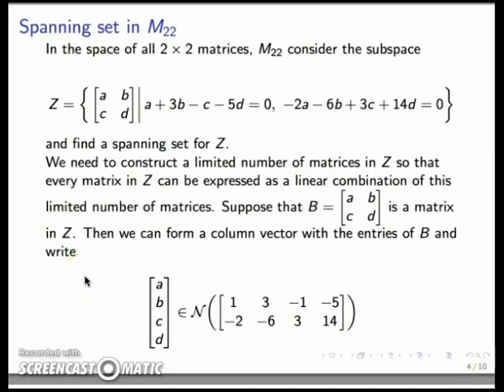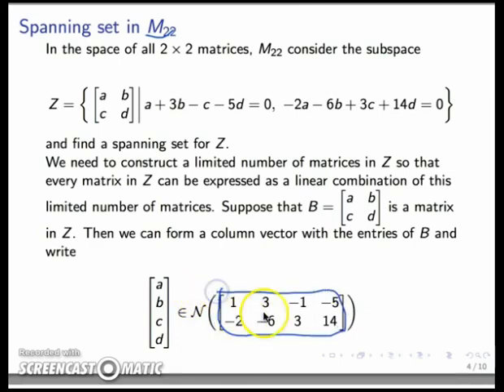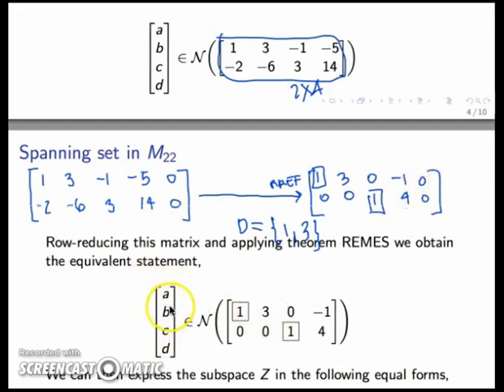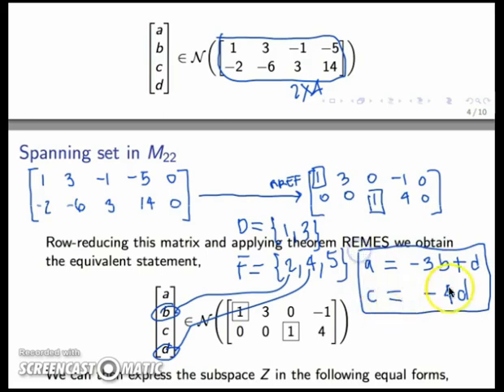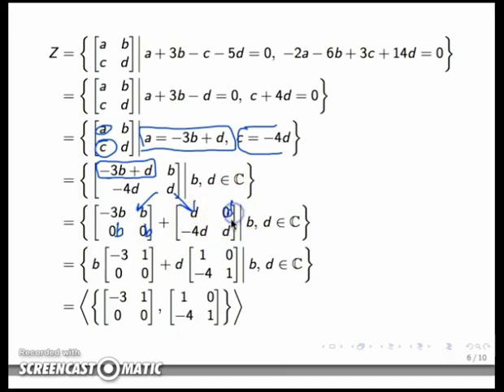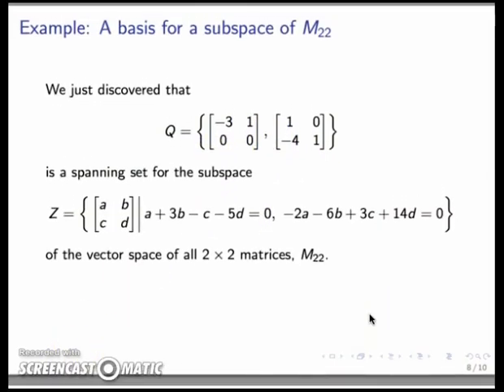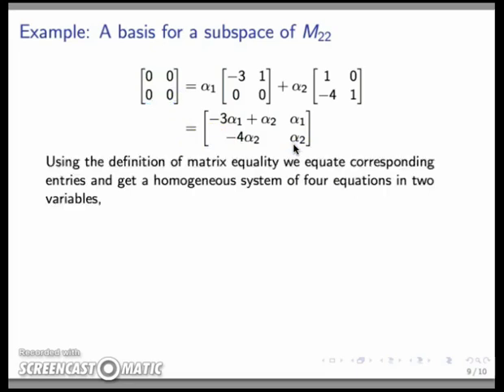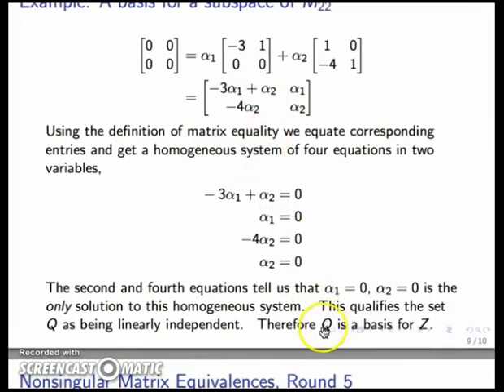MATH 2010 Basis for a Subspace of Matrices